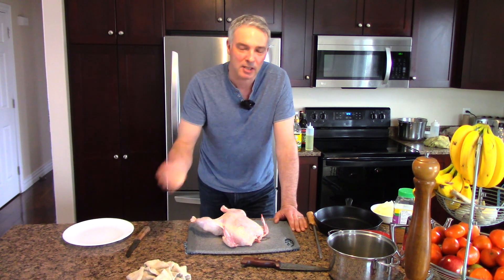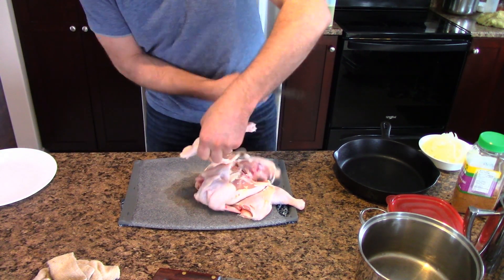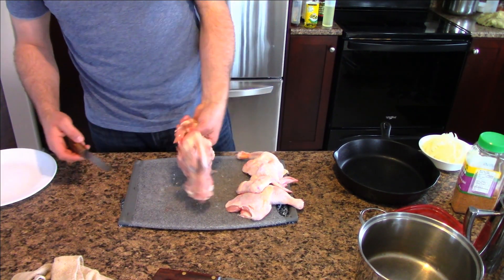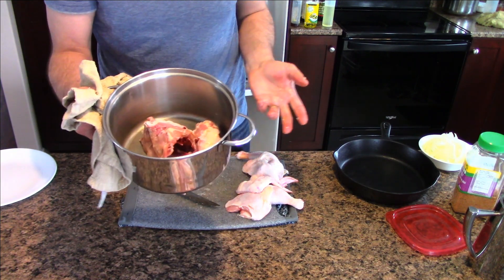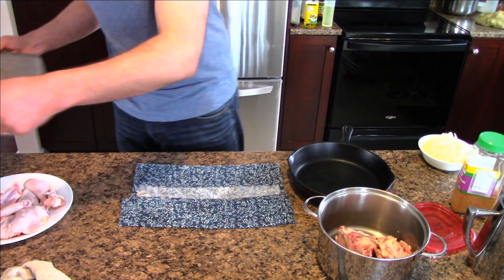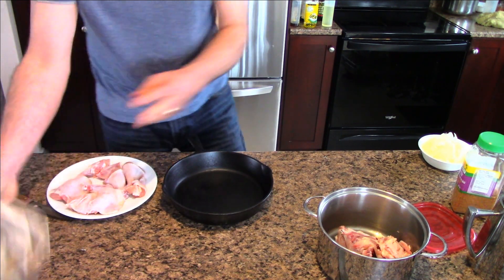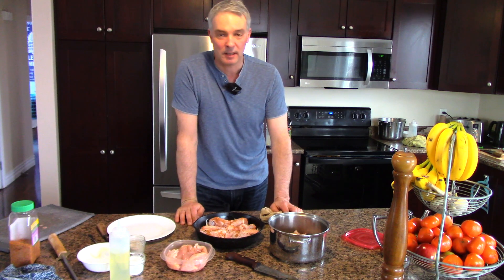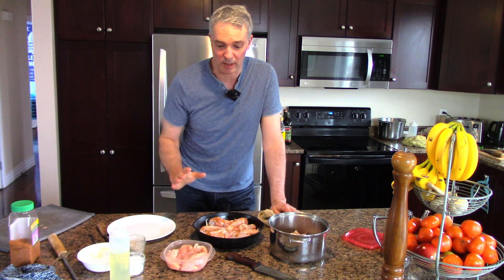Three Meals From One Chicken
In this video I show how to cut up a whole chicken and use it for three meals large enough to feed a family of four.

Want 10% of on a pruning saw or an axe or a knife?